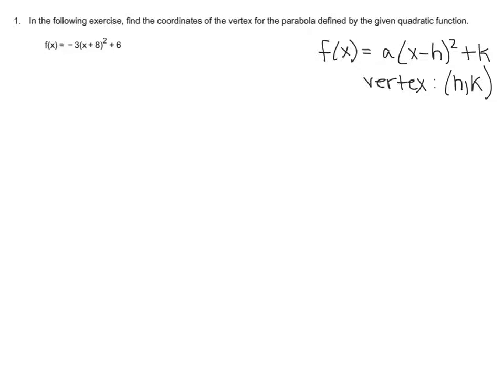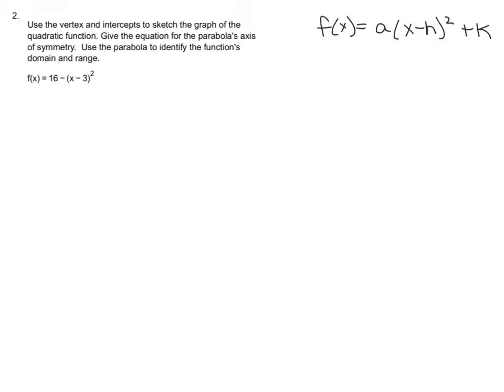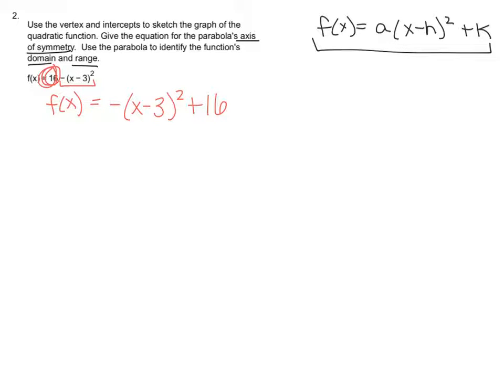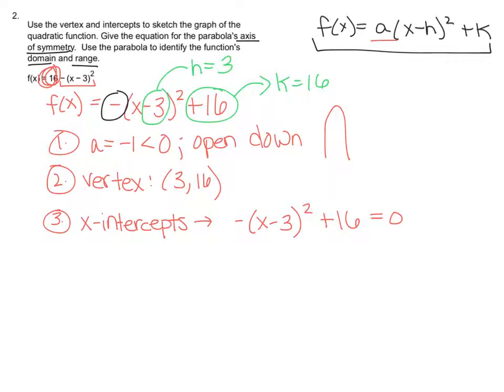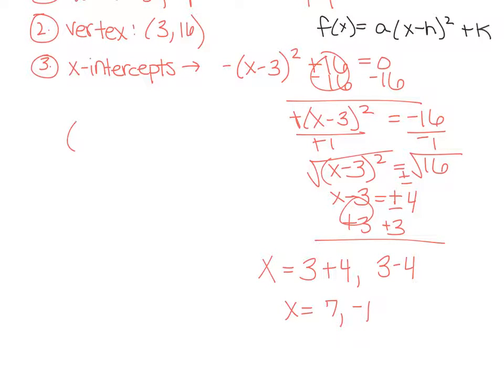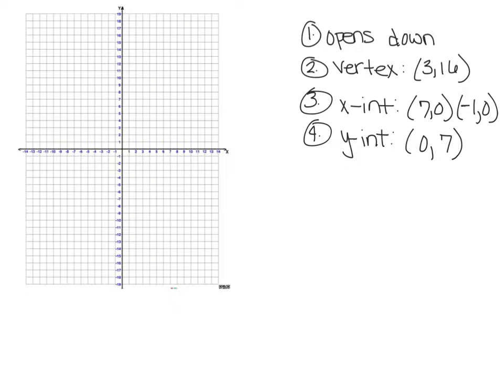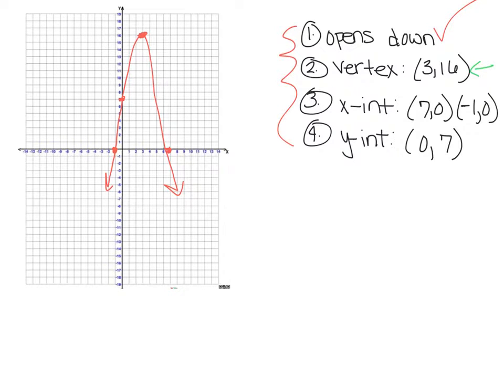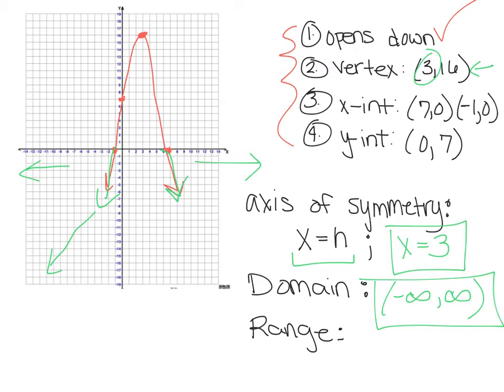MAT 1302 Unit IV-Quadratic Functions Part I Q1-2